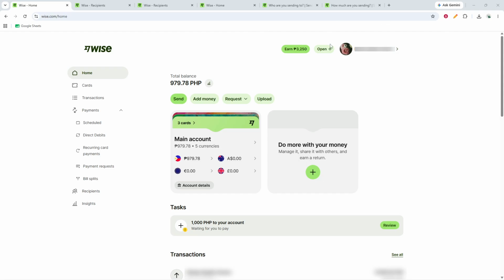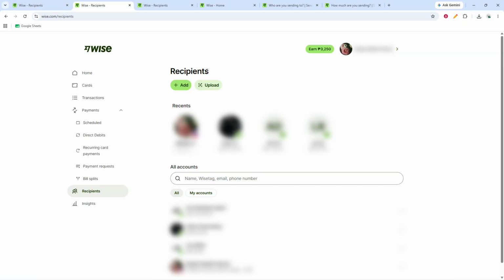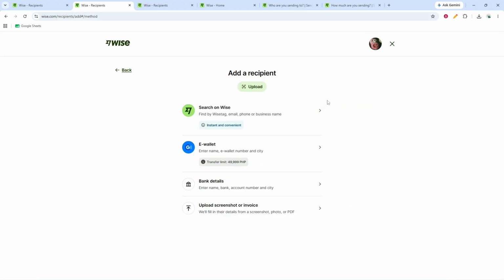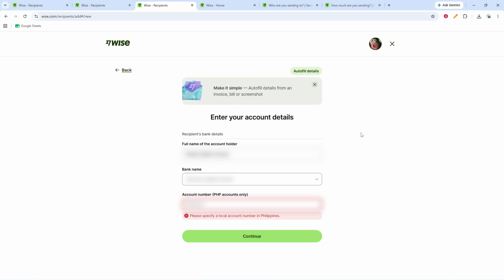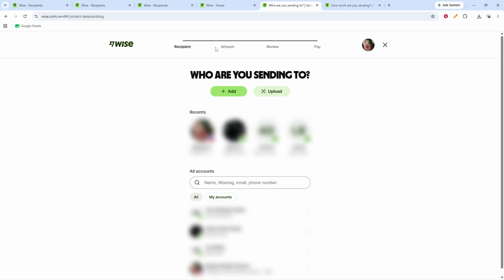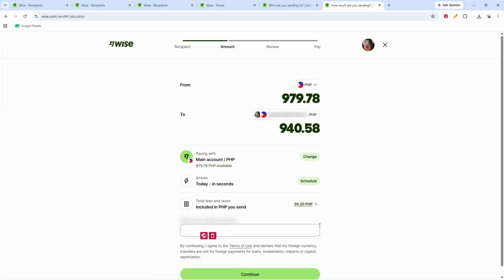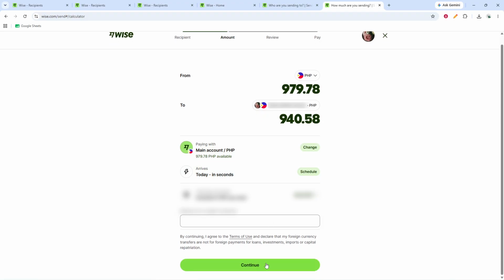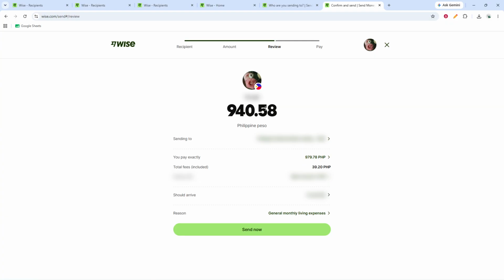How to Send Money from Wise to a Bank Account (2026 Step-by-Step Guide)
In today’s video, I'll show you how to send money from Wise to a bank account step by step. Whether you're transferring money to your own account or sending funds to someone else, this guide will help you complete a secure bank transfer.

You'll learn how to select a recipient, enter bank account details, review the transfer amount and fees, confirm the payment, and send money from Wise.